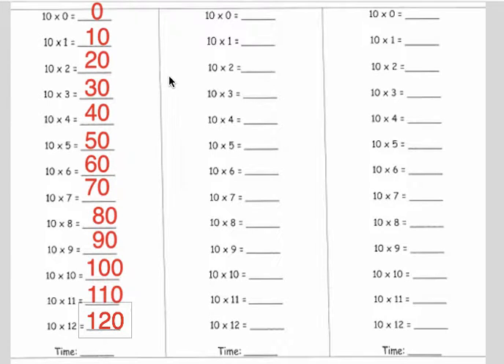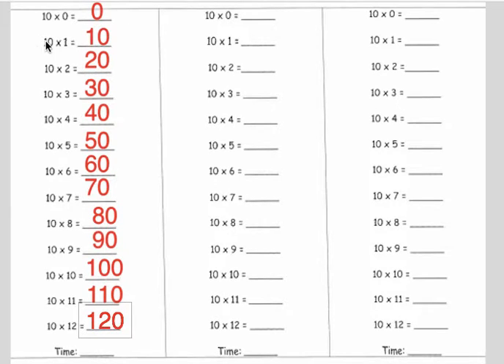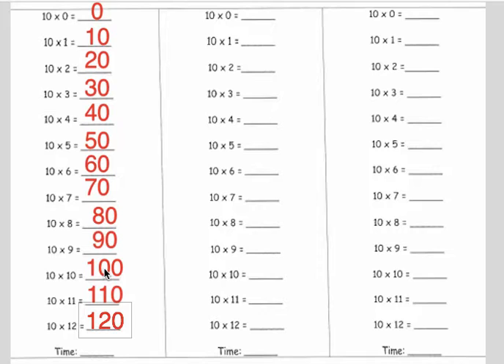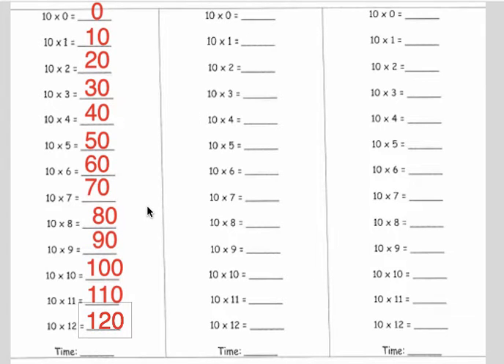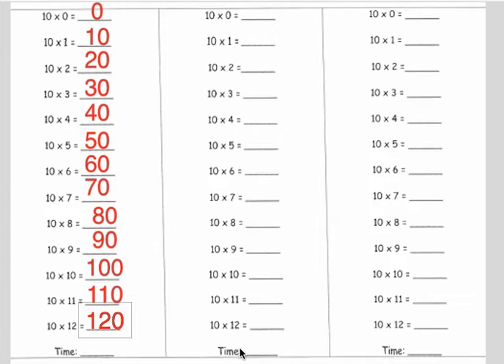Math Packet Pg 27